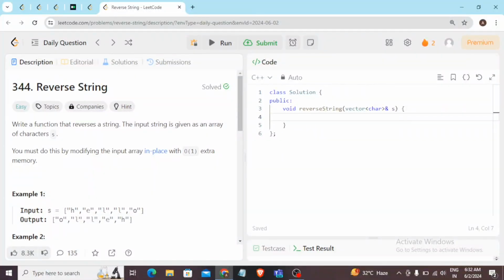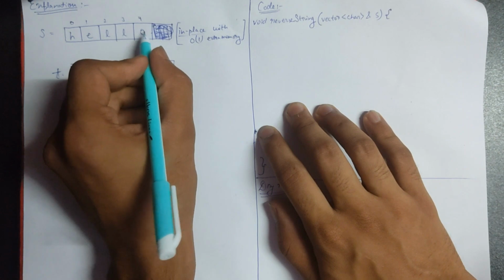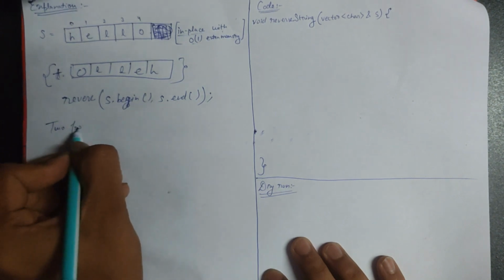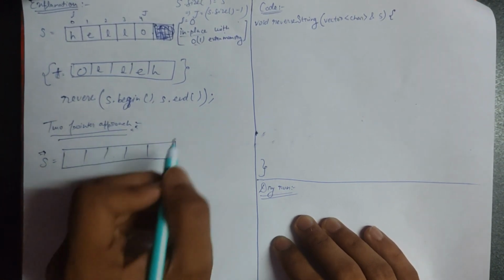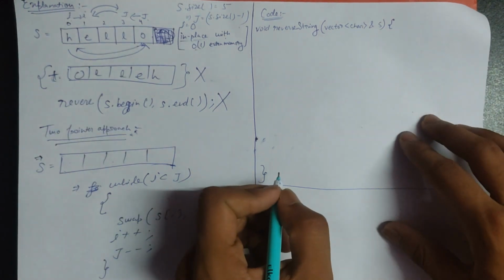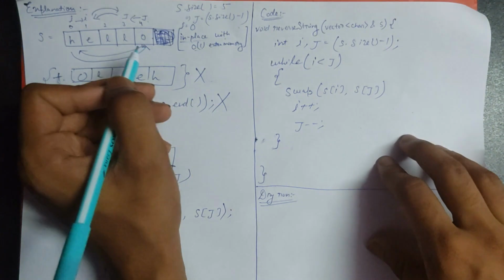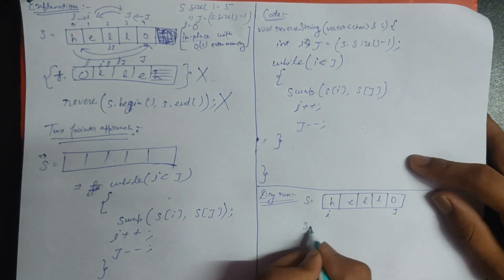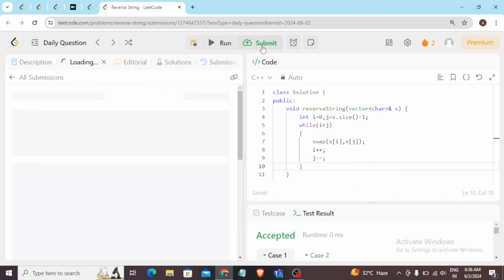Reverse String 344 | Leetcode | Simple and detail explanation | C++ | Leetcode daily challange